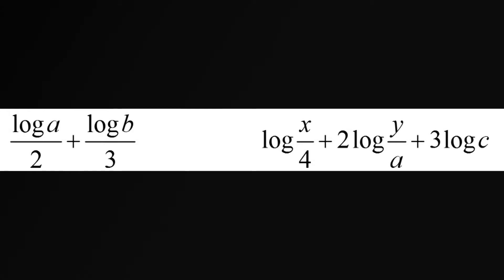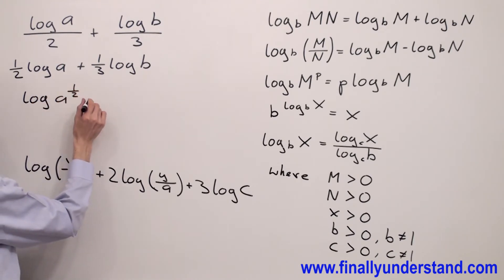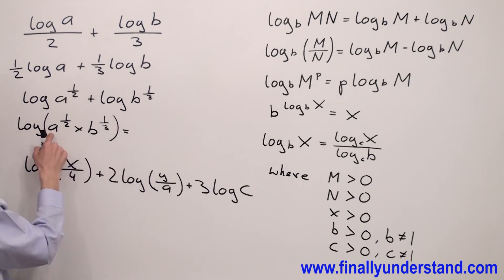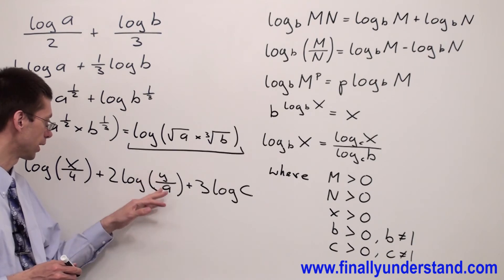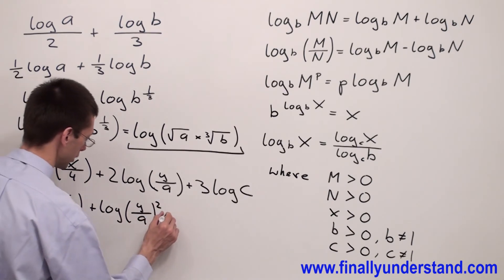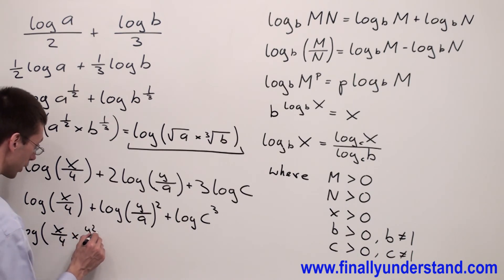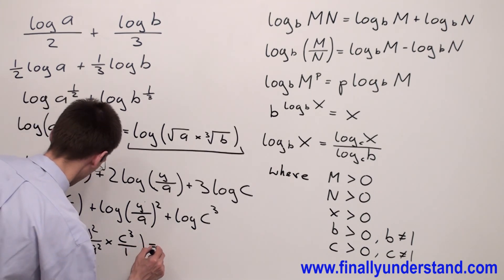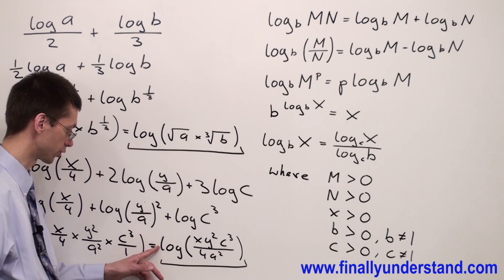Logarithms Ex 13